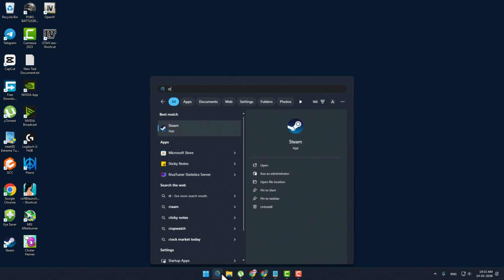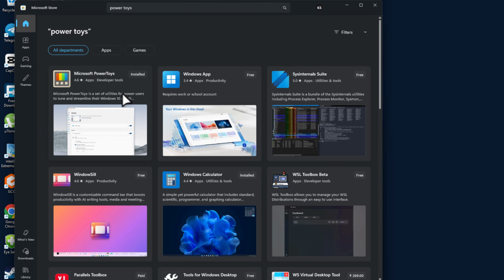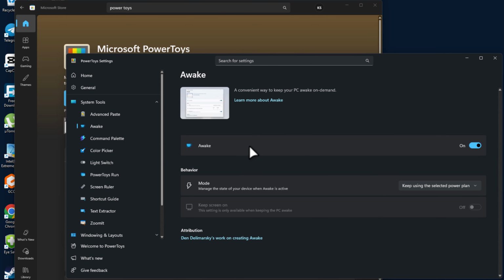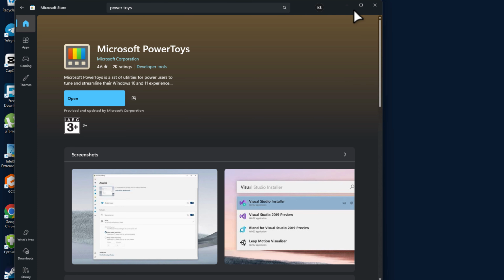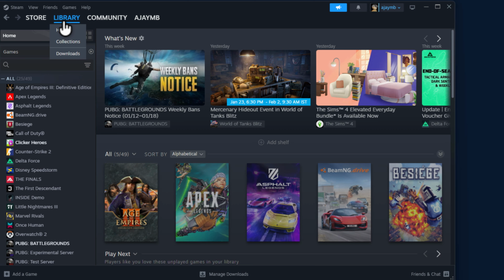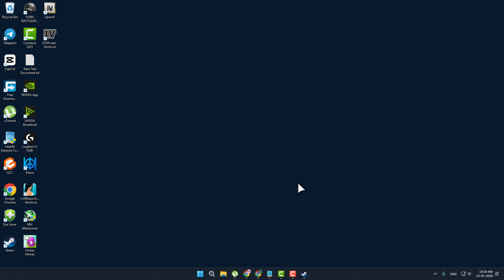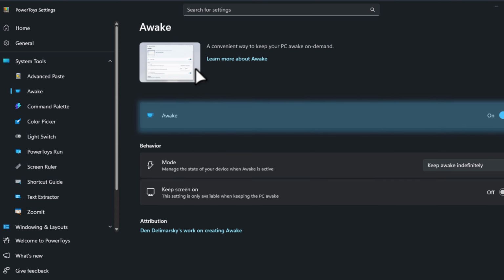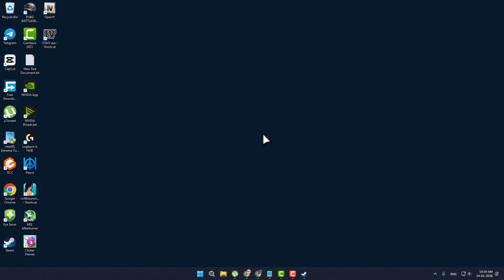Does Steam Download in Sleep Mode? | How to Download PC Games Overnight (2026)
In this guide, I’ll explain whether Steam continues downloading games in Sleep Mode and how you can safely download PC games overnight in 2026. You’ll learn the difference between Sleep, Hibernate, and Screen Off, the correct Windows power settings, and Steam settings required to keep downloads running without interruption. Follow this step-by-step guide to avoid paused downloads and save time while downloading large games on Steam.

00:00 – Intro
00:06 – Before Sleep: Do These Steps
01:13 – Morning: Do These Steps